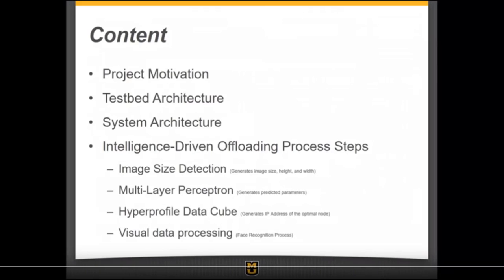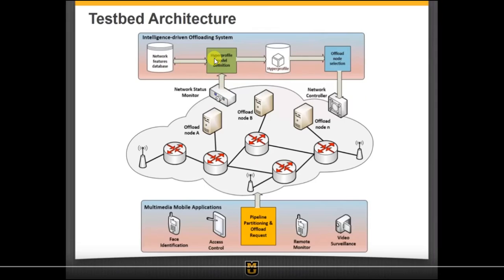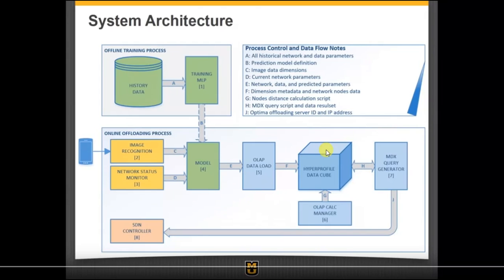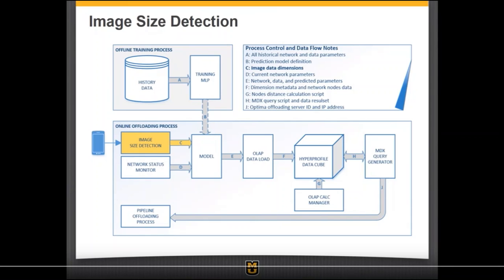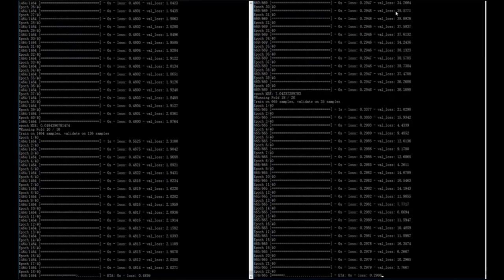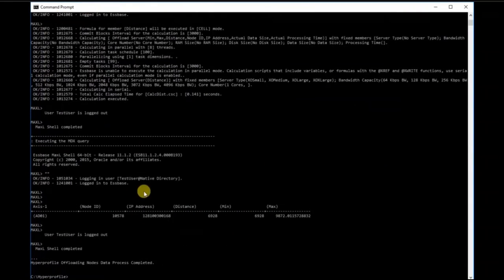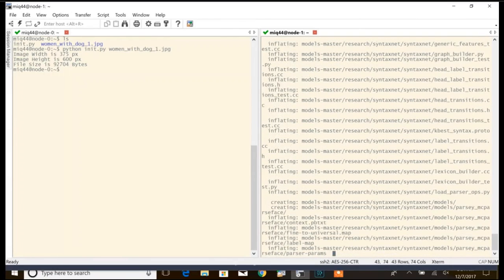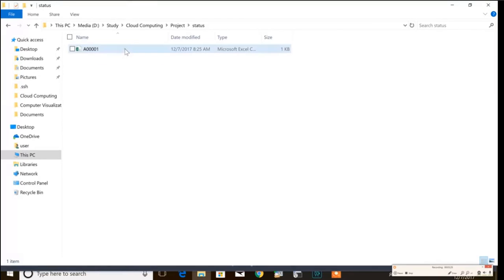Intelligence-Driven Offloading Process